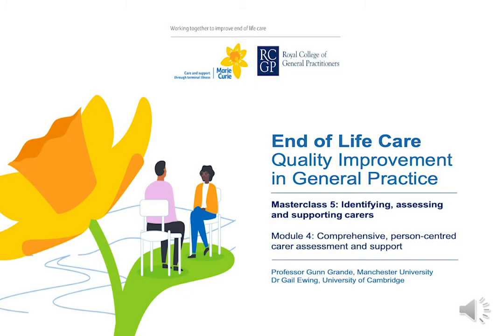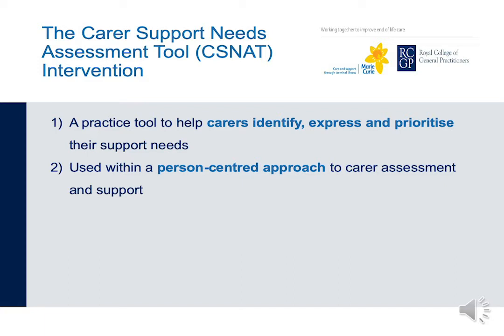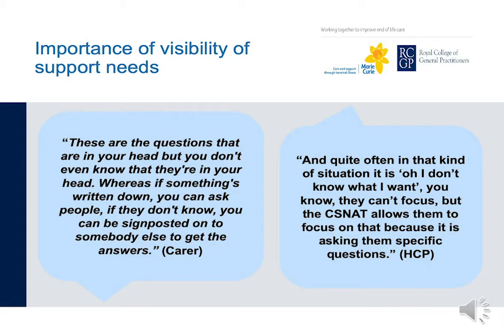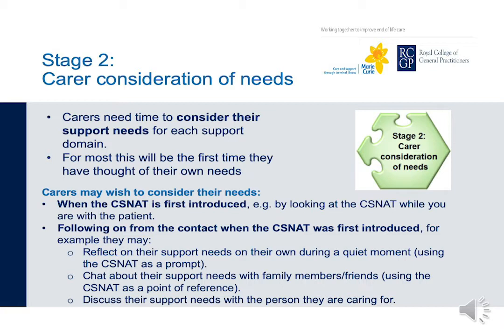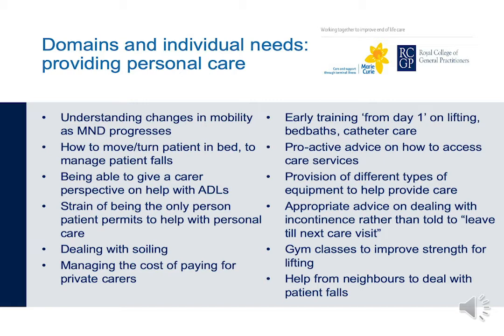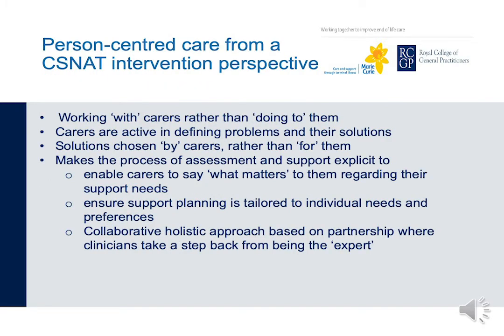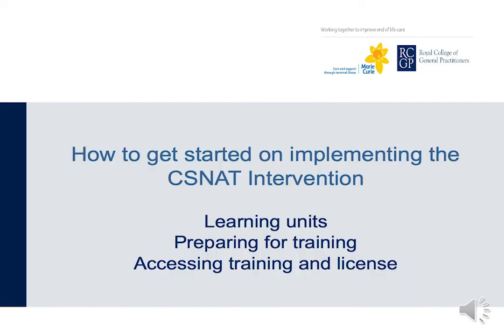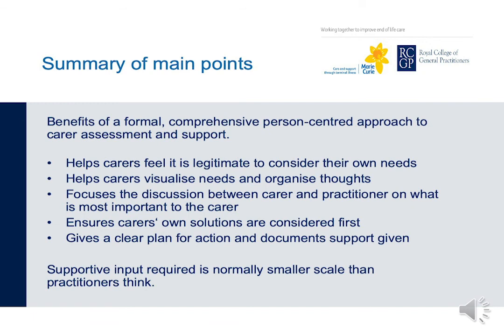End of Life Care - Module 4: Comprehensive, person-centred carer assessment and support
In this webcast, Professor Gunn Grande and Dr Gail Ewing present Masterclass 5: Identifying, assessing and supporting carers. This webcast will be focused on Module 4: Comprehensive, person-centred carer assessment and support.